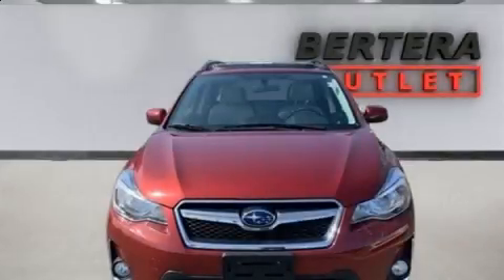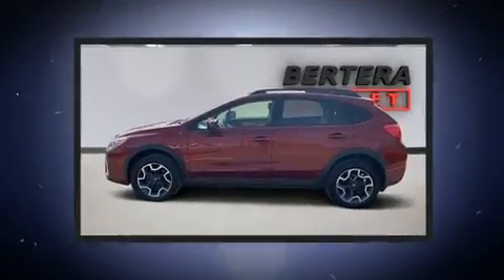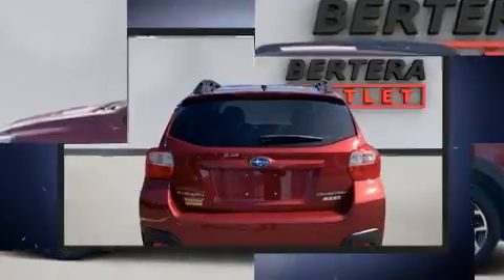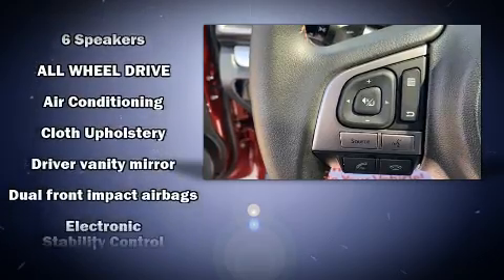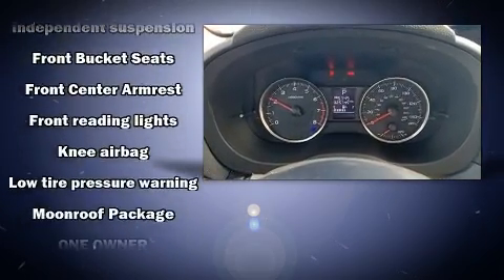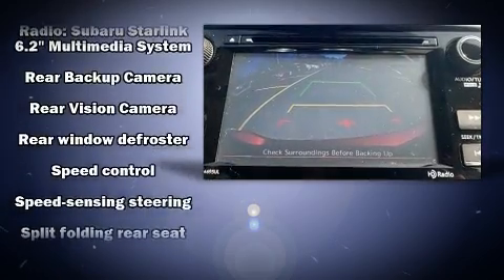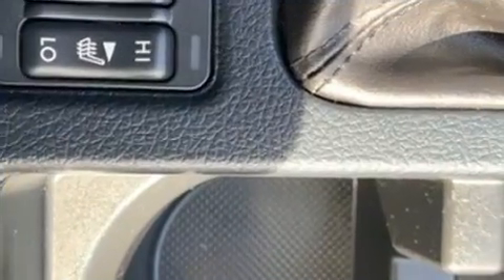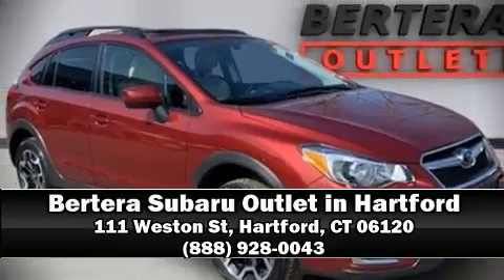2016 Subaru Crosstrek 2.0i Premium in Hartford, CT 06120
Treat yourself to a test drive in the 2016 Subaru XV Crosstrek. With just over 25,000 miles on the odometer, this 4 door sport utility vehicle prioritizes comfort, safety and convenience. Smooth gearshifts are achieved thanks to the 2 liter 4 cylinder engine, and all wheel drive keeps this model firmly attached to the road surface. Subaru infused the interior with top shelf amenities, such as: a rear window wiper, 1-touch window functionality, air conditioning, heated door mirrors, power windows, cruise control, and remote keyless entry. Subaru also prioritized safety and security with features such as: dual front impact airbags, head curtain airbags, traction control, brake assist, ignition disabling, an emergency communication system, and 4 wheel disc brakes with ABS. For added security, dynamic Stability Control supplements the drivetrain. Our aim is to provide our customers with the best prices and service at all times. Stop by our dealership or give us a call for more information.